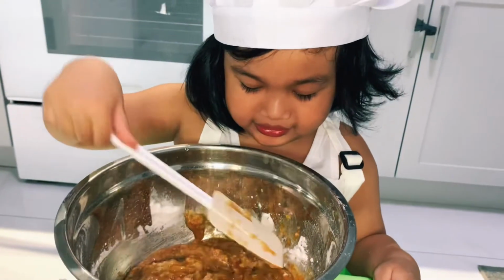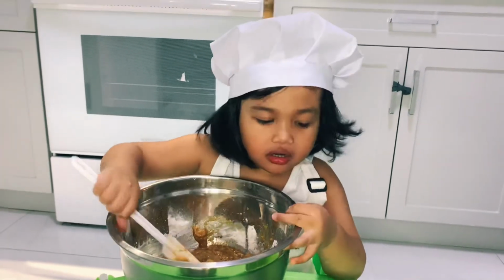Made Semi-Naked Pecan Carrot Cake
Featuring my customized apron and chef hat😉❤️